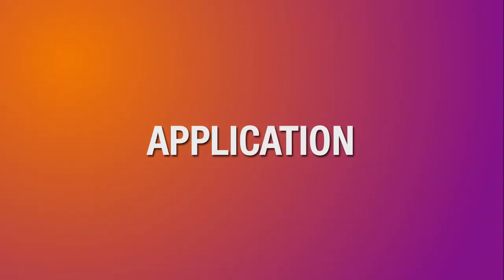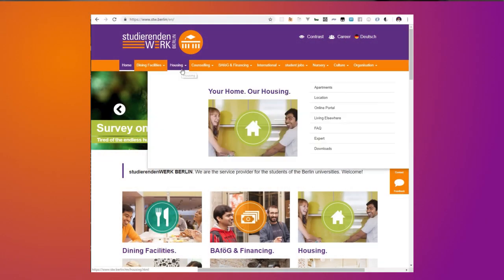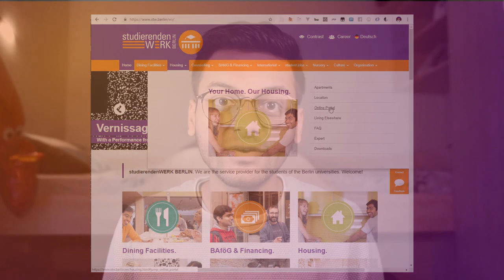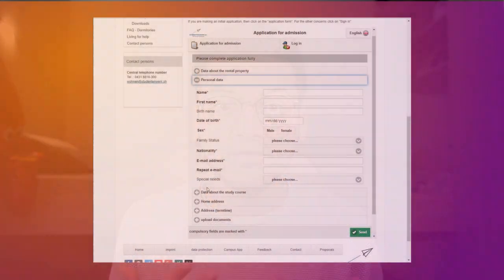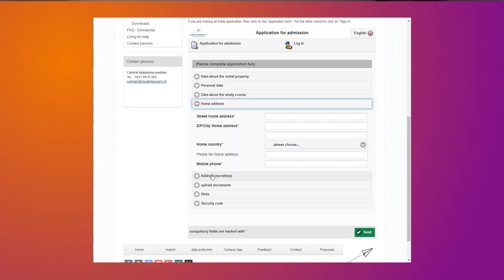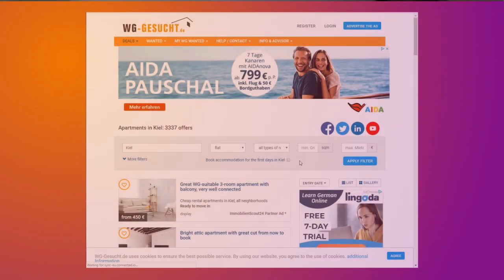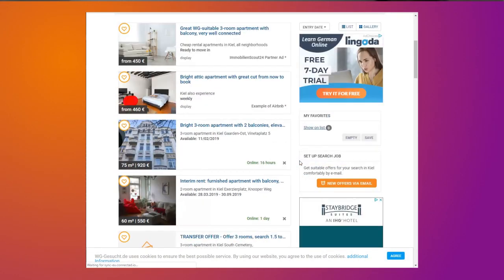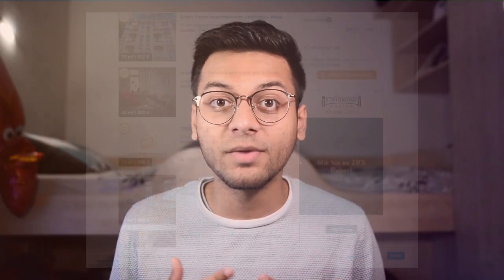[URDU/HINDI] Study in Germany - Apply for Accomodation (16/35)